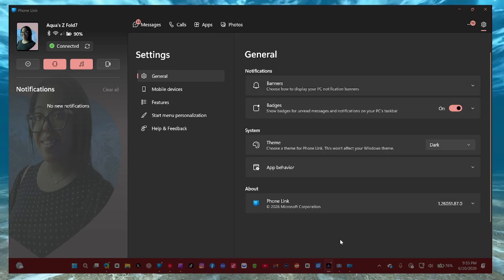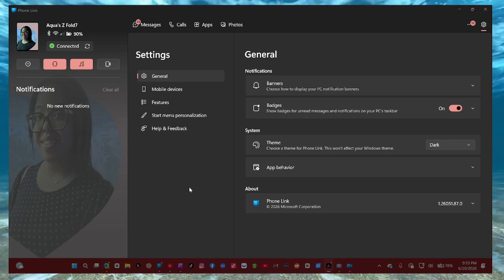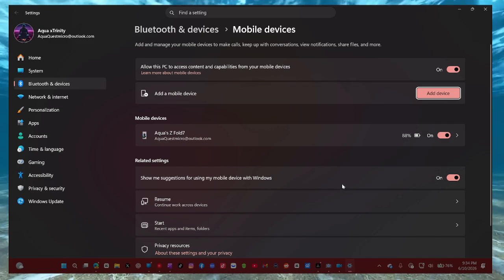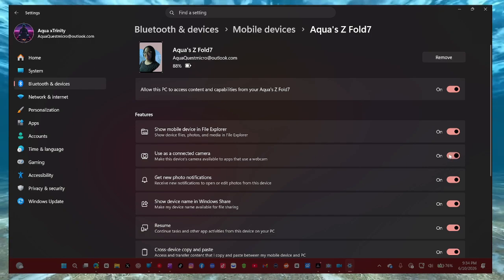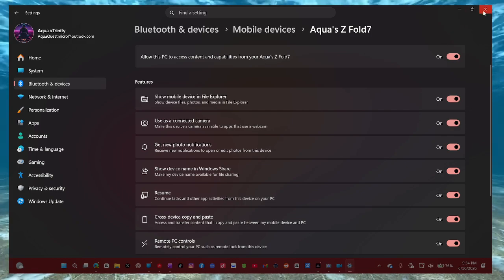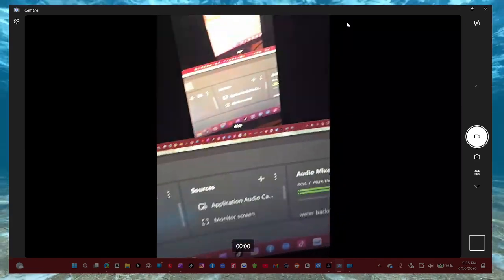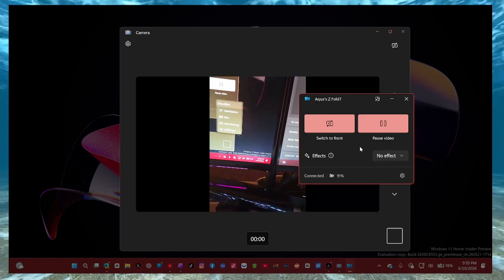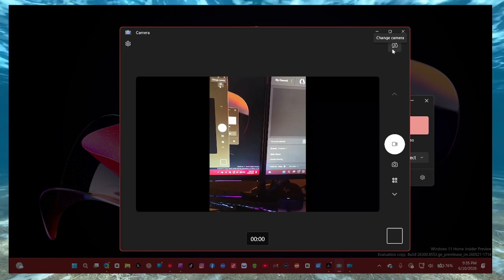🌊 How to Use Your Phone Camera as a Webcam on Windows 10 & 11! | AquaTechFantasy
Want better video quality without buying an expensive webcam? In this tutorial, I'll show you how to use your Android phone camera as a webcam on Windows 10 and Windows 11.

✅ Higher Video Quality
✅ Works with Zoom, Teams, Discord & OBS
✅ Wireless or USB Connection
✅ Windows 10 & Windows 11 Compatible
✅ Easy Setup Guide

Modern smartphones often have better cameras than most webcams. By using your phone as a webcam, you can instantly improve your video calls, livestreams, meetings, and content creation setup.

Perfect for remote work, streaming, online classes, Discord calls, and YouTube creators!

💬 Are you using Android or iPhone? Let me know below!